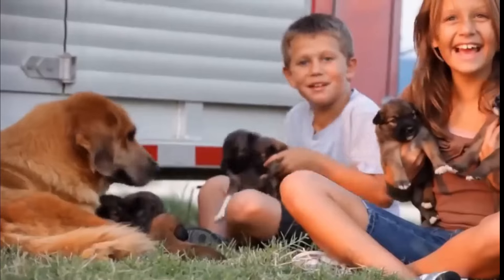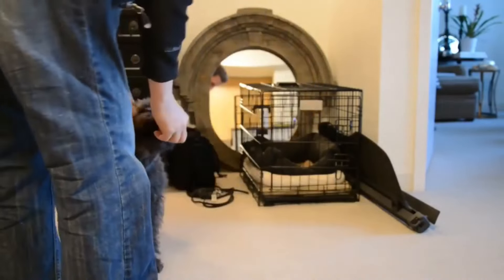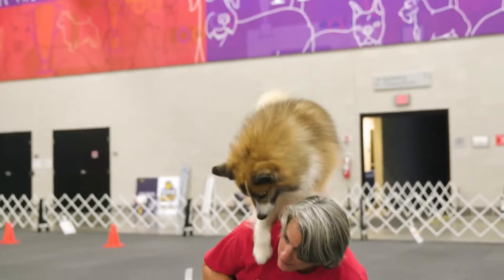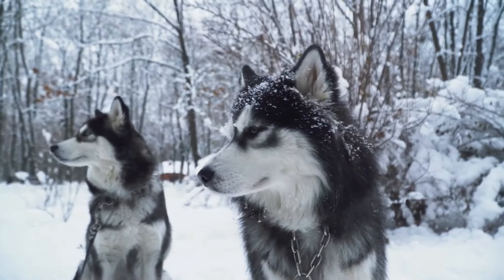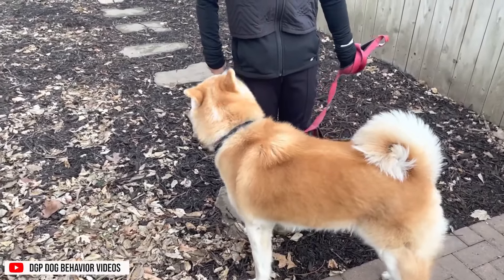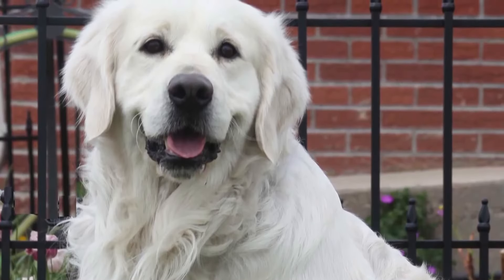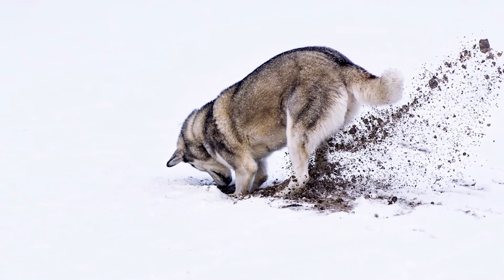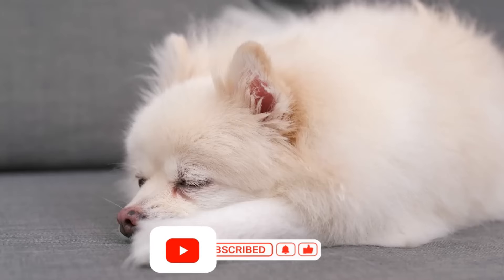TOP "10 Most Beautiful Dogs in the World"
Description: In this video we will explore the world of dogs with our countdown of the
Top 10 Most Beautiful Dogs in the World! From elegant Afghan Hounds to the majestic
Siberian Huskies, this video showcases the stunning diversity of canine beauty. Whether
you're a dog lover or just appreciate the splendor of these remarkable creatures, join us
on this visual journey through the most exquisite dog breeds on the planet. Don't forget